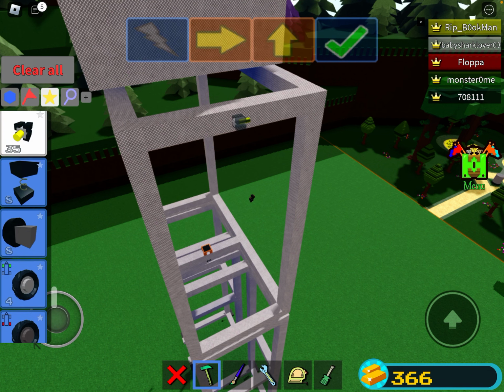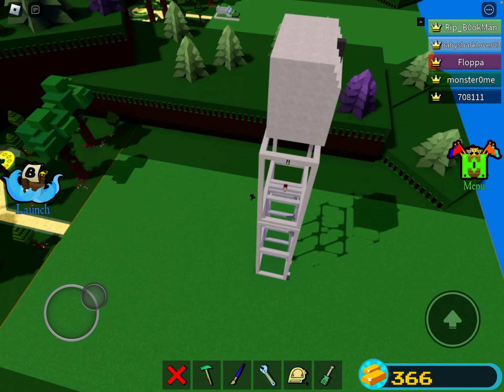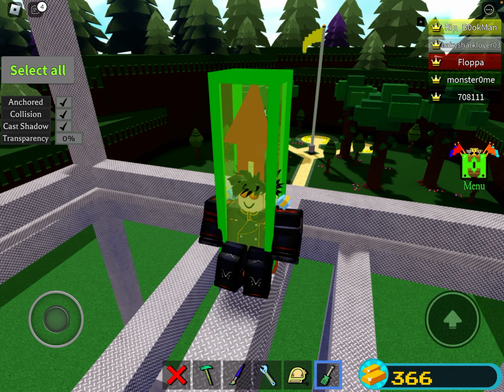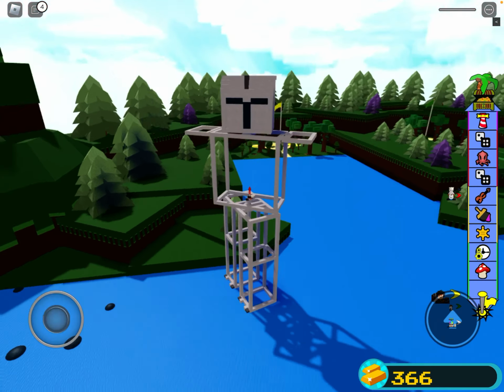Mech tutorial pt 4